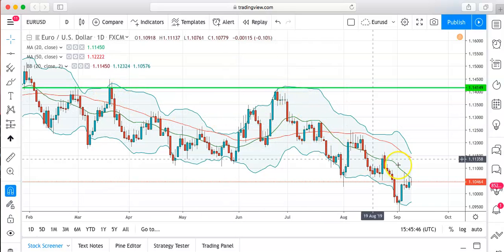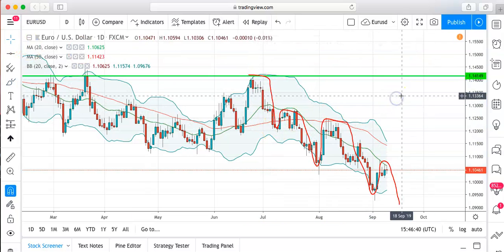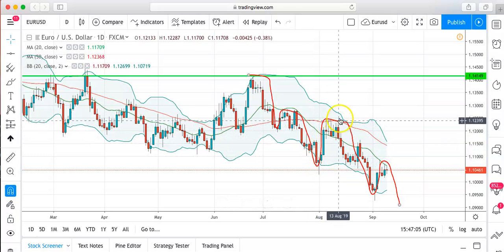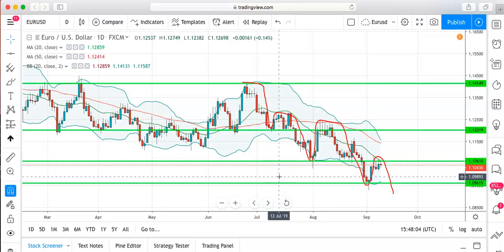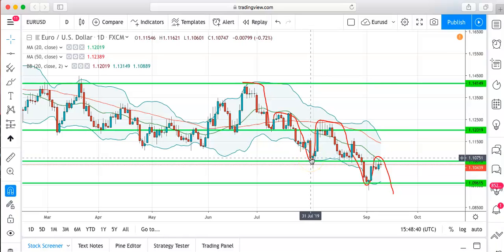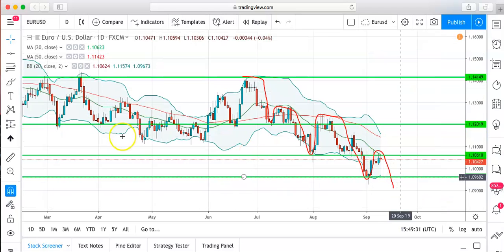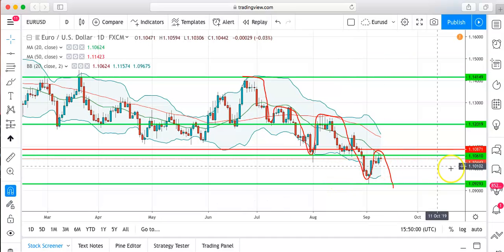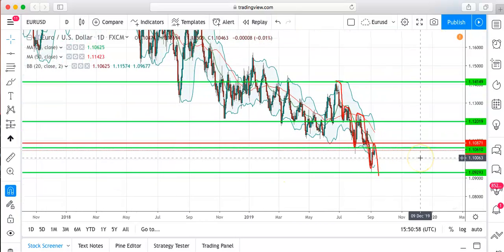Finding The Market Structure (Forex Trading Lesson)